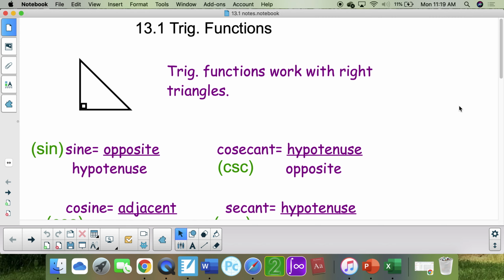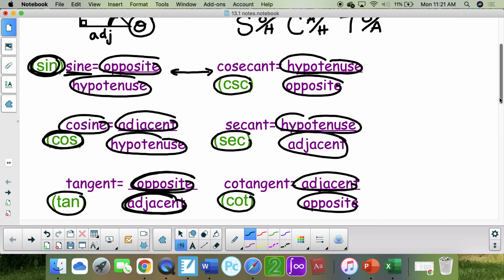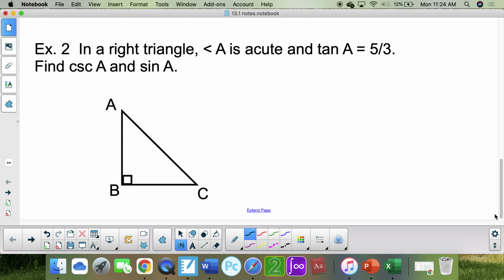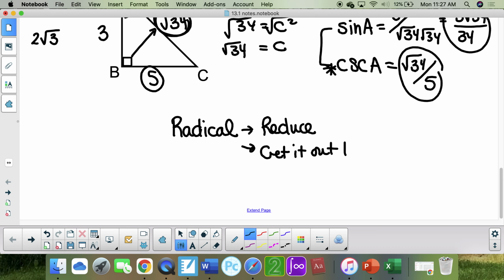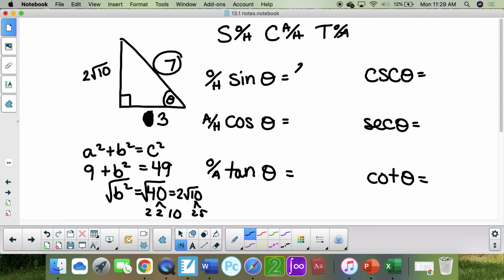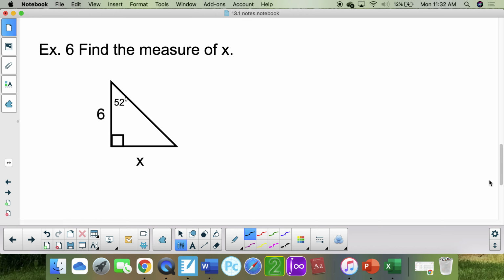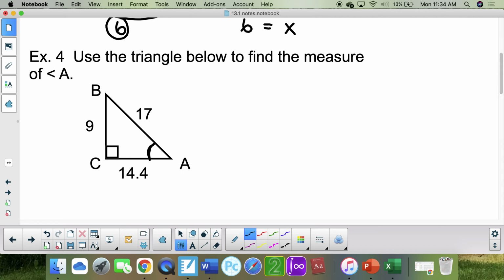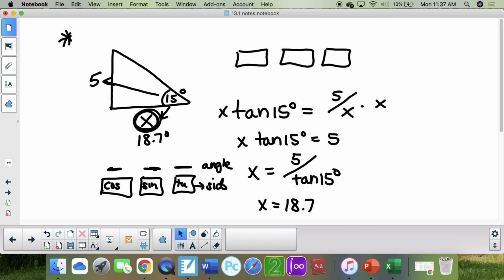Algebra II 13.1 Lesson